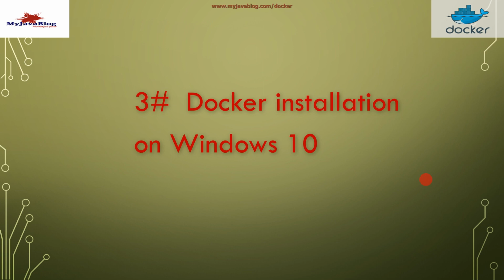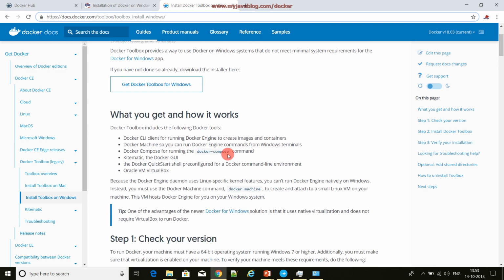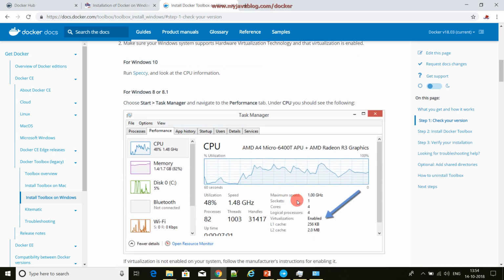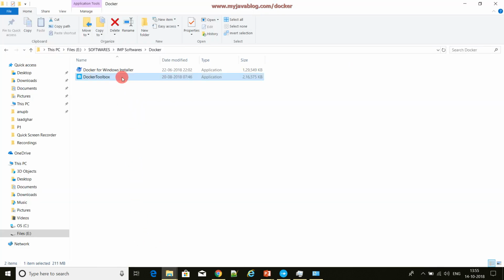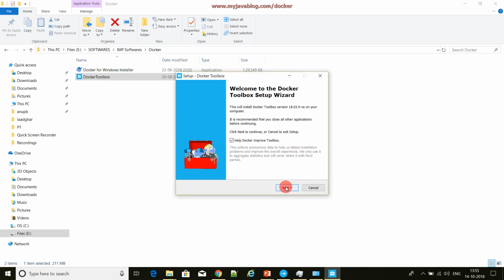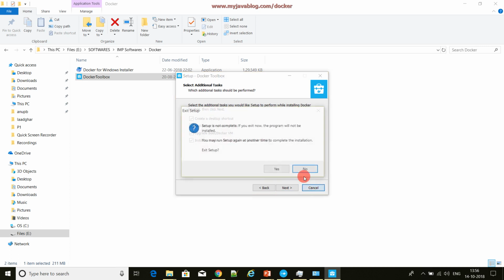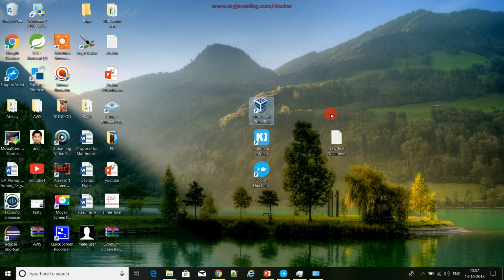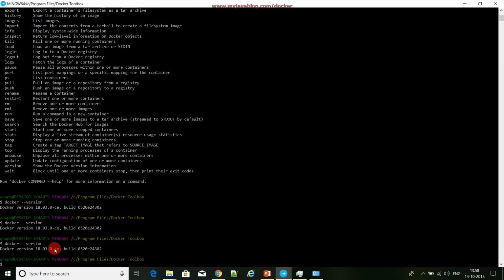How to install docker on Windows 10 ?| Docker Installation | Step by step docker installation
Steps for Docker Toolbox installation on Windows 10.